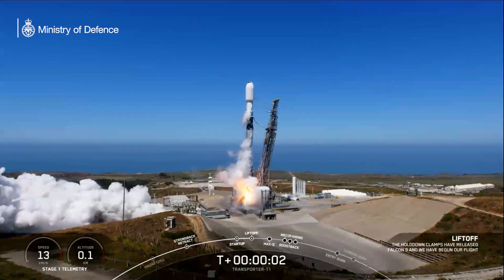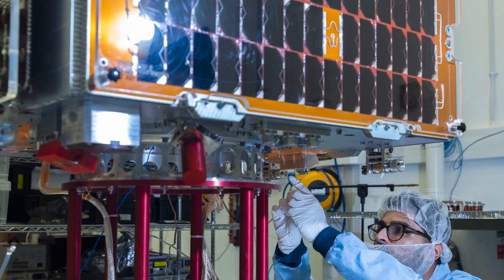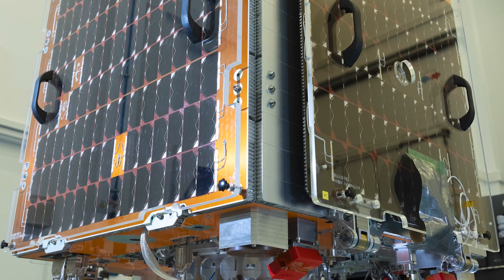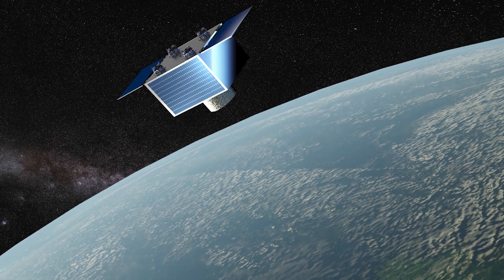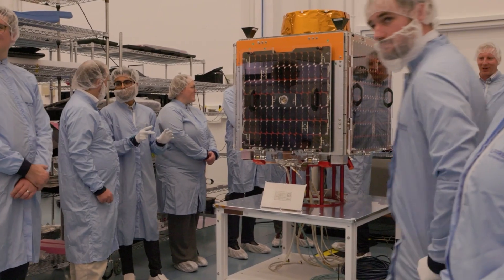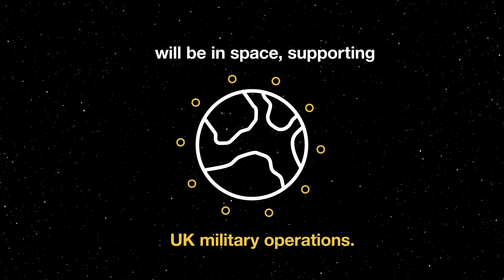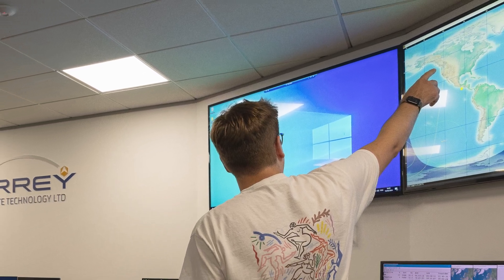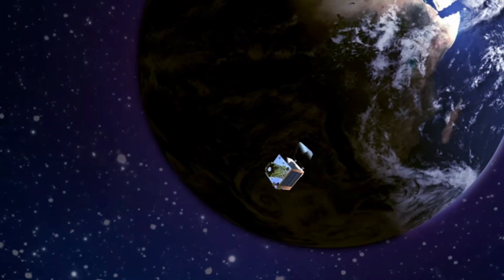All about Tyche: UK Space Command’s first satellite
Tyche is UK Space Command’s first satellite. Here, Major General Tedman, Commander of Space Command, explains its mission and impact on the future of satellite technology within UK defence.

Launched last year, Tyche can capture daytime images and videos of the Earth’s surface and will strengthen the UK’s intelligence, surveillance, and reconnaissance capabilities.